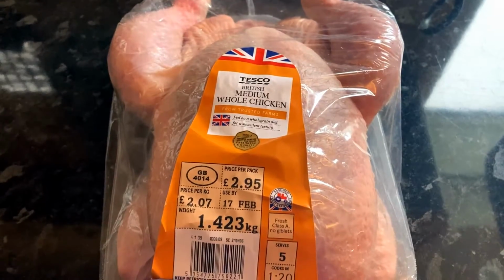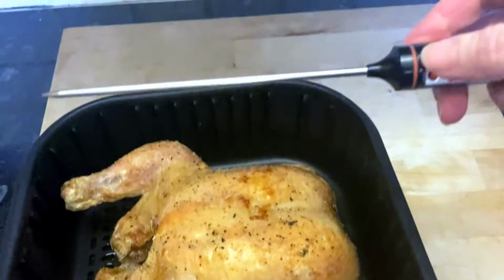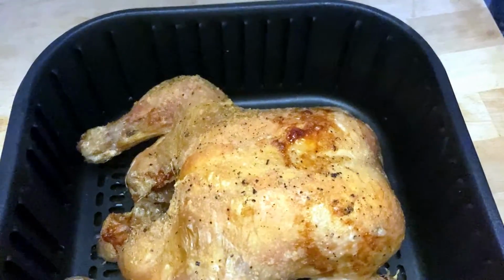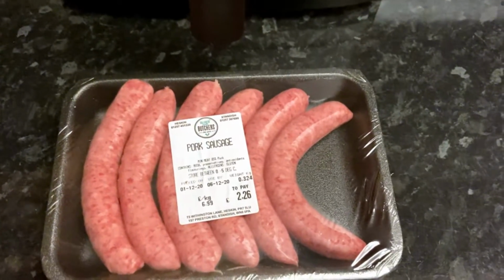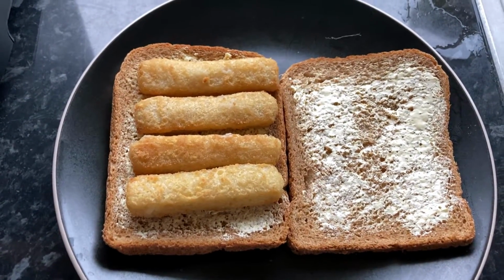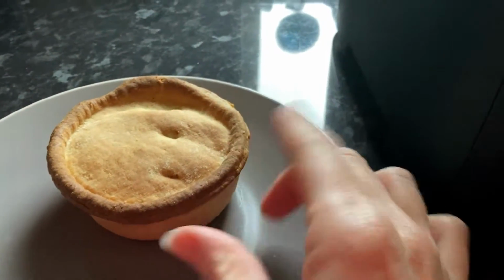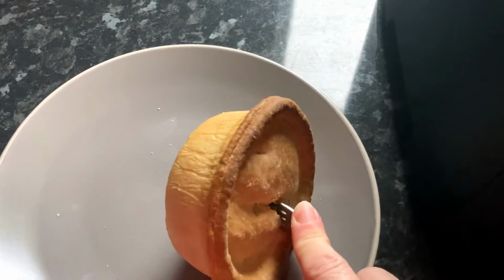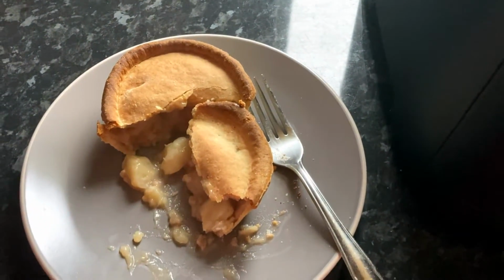What we cook in our air fryer - It's completely replaced our Oven!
This kitchen gadget has changed the way we cook everything and is in daily use!
Following on from our unboxing, check out some typical English foods, cooked faster and healthier in this COSORI air fryer.